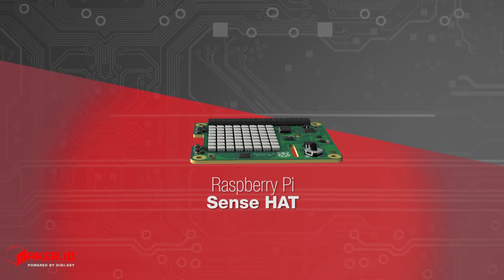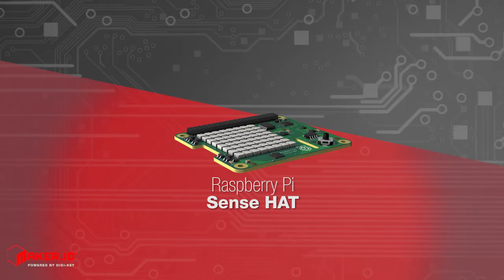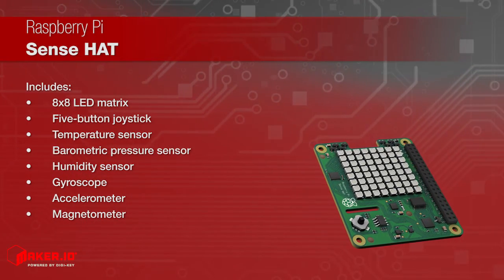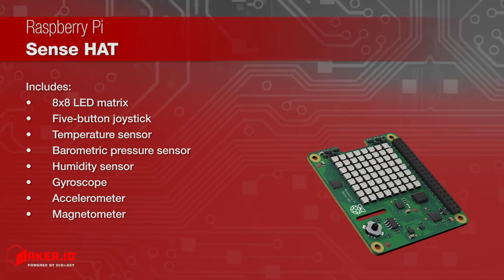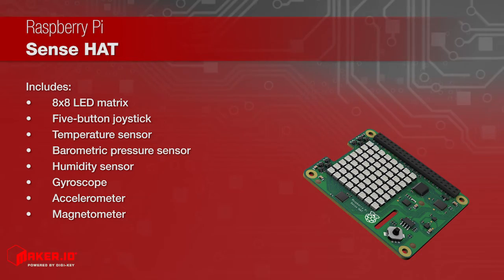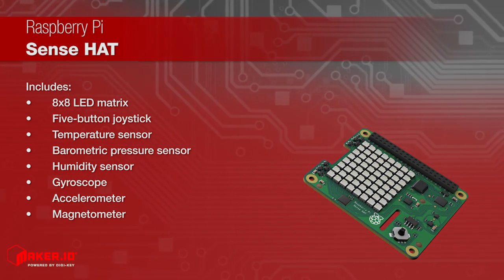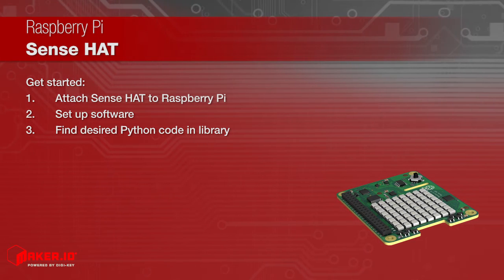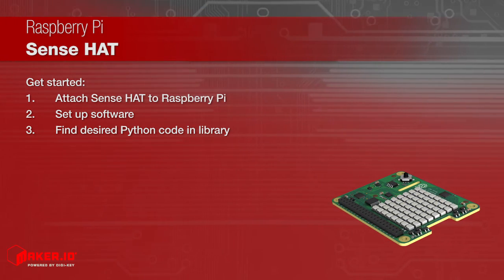Raspberry Pi Sense HAT | Maker Minute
Raspberry Pi offers the Sense HAT as an add-on board for the Raspberry Pi. The board adds the ability to sense all kinds of things and display output information using a built-in 8x8 LED matrix. The Sense HAT has a five-button joystick and includes sensors that can measure temperature, barometric pressure, and humidity, and a motion sensor that contains a gyroscope, accelerometer, and magnetometer. Each component can work independently of the others or all together, making it adaptable to a wide variety of sensing projects. All you need to do is attach the Sense HAT to the Raspberry Pi using the GPIO pins and the right Python code from the provided Python library.